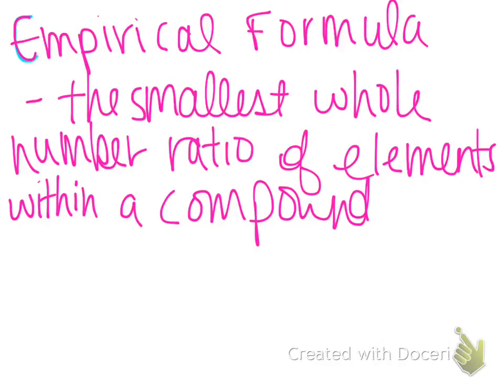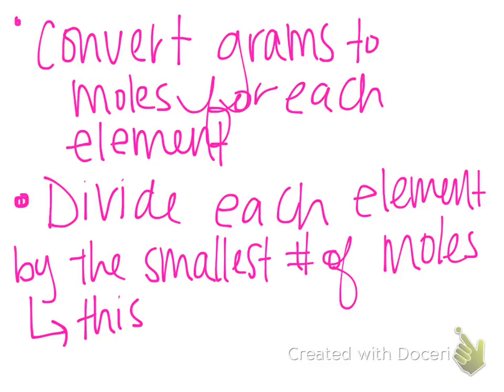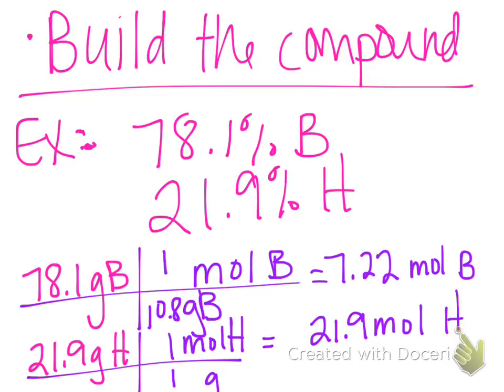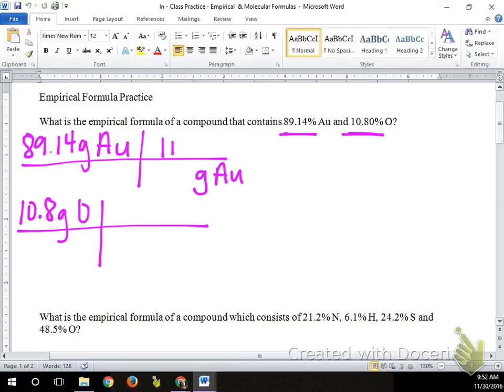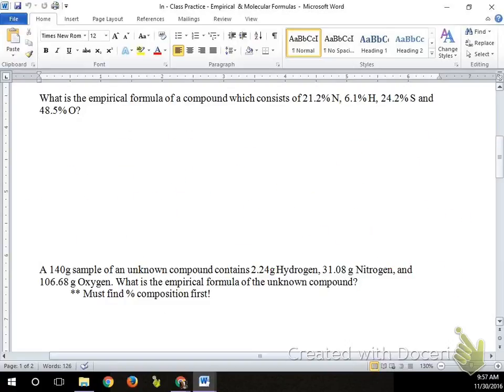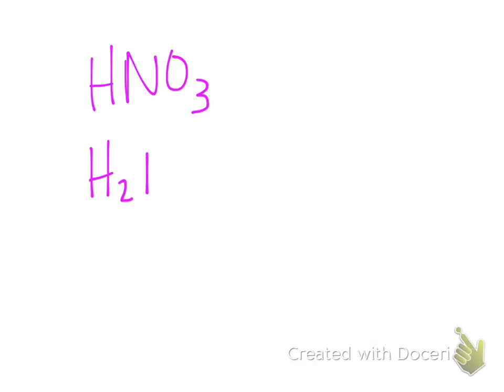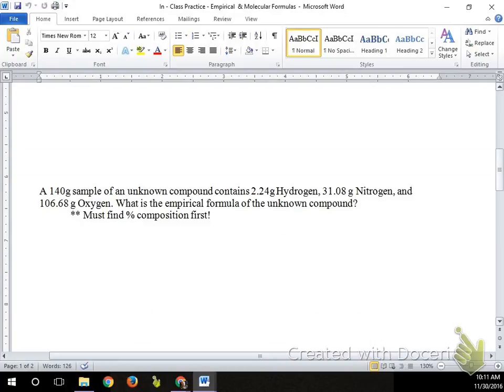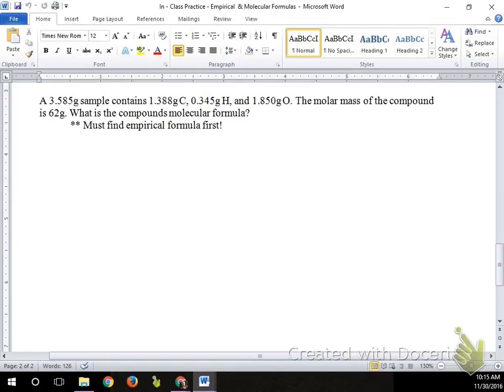Hon Chem Empirical Formulas 10.30.16